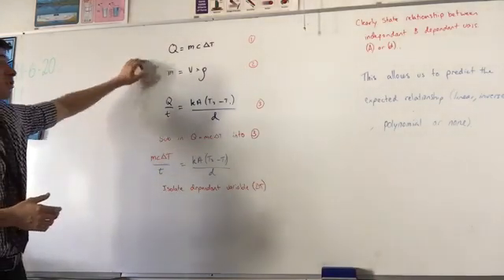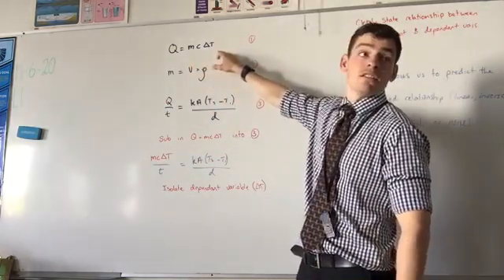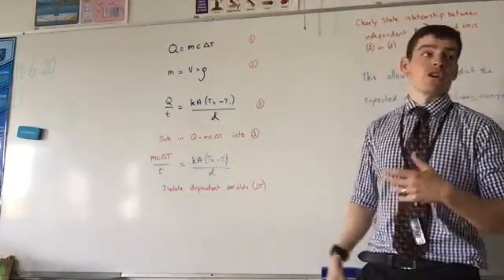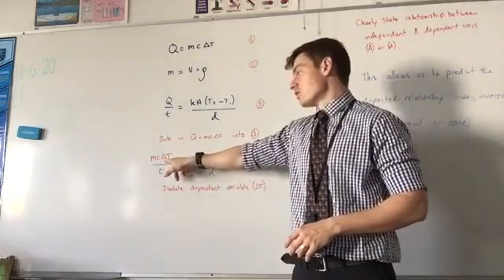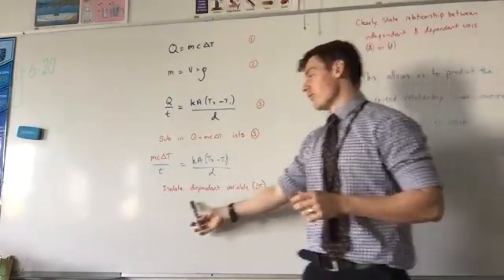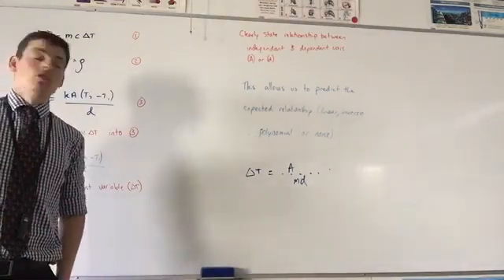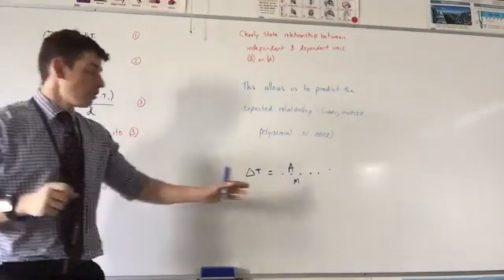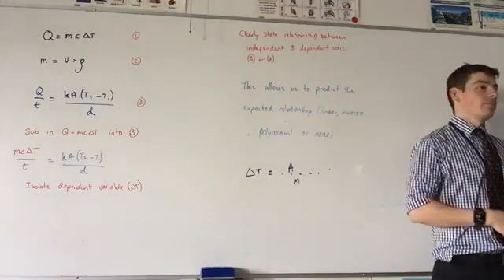Thermal Conductivity Equation Manipulation